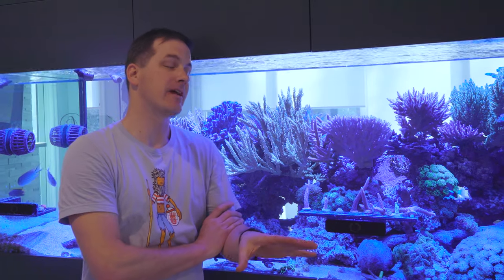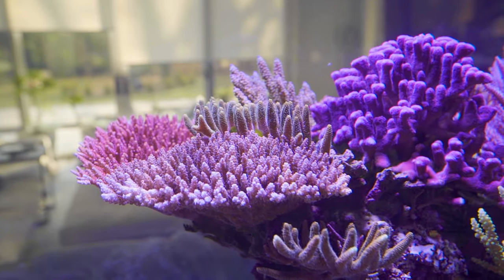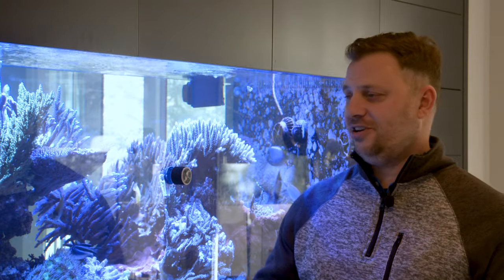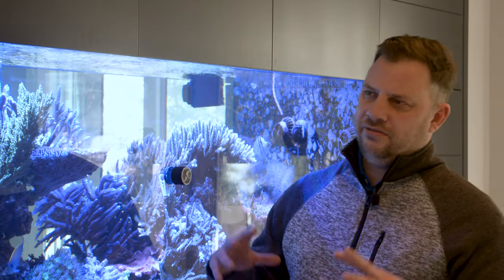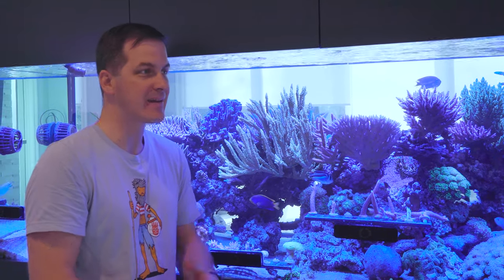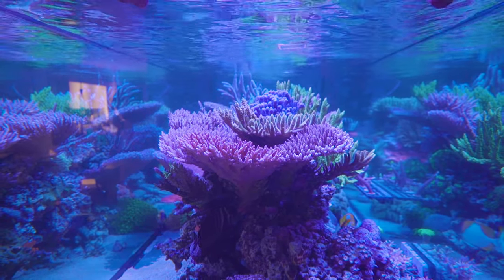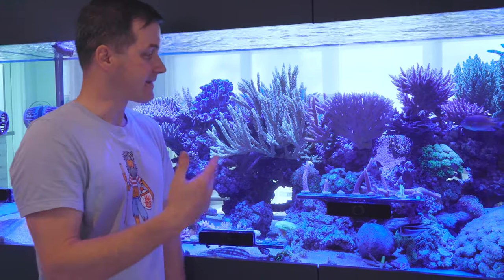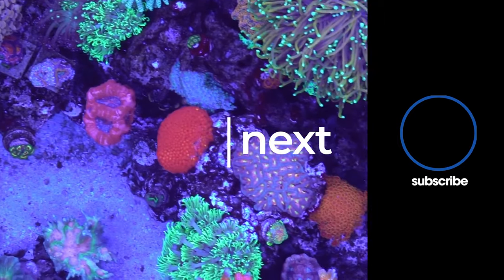Amazing Reef Aquariums: Dip's Tank!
Dip's stunning mixed reef aquarium!

Join Jay from EcoTech and Mark (Mr. Saltwater Tank) to tour some of Mark's amazing custom installs in the Virginia area.

Powered by EcoTech Marine- including VorTech's and Radions check out Dip's 10ft custom peninsula. This amazing tank was built into the house as it was constructed and grows hard corals like they were on the reef itself.

Huge thanks to Mark for taking us on this tour - and especially to the tank owners  - for taking us into their homes and showing us their amazing setups and their hard work maintaining these incredible reefs.